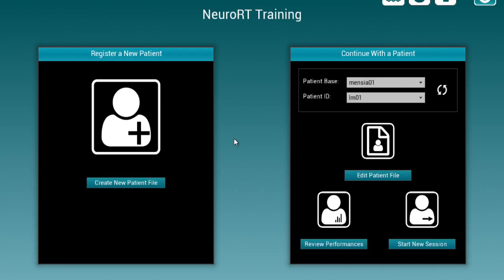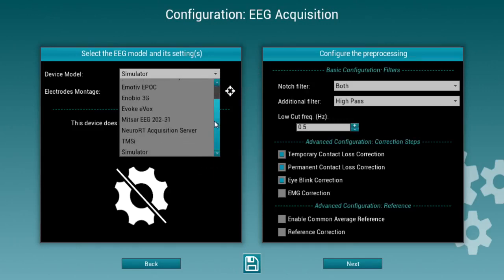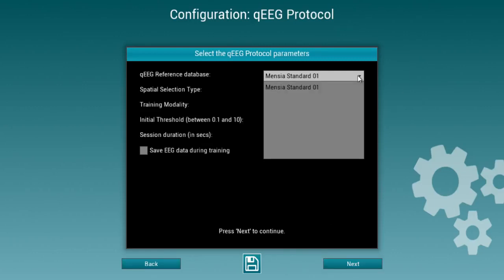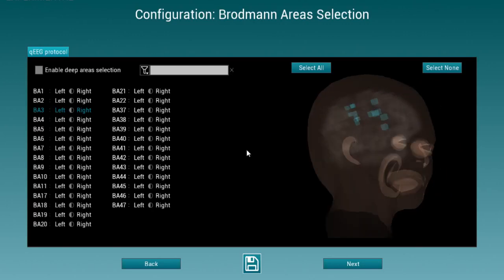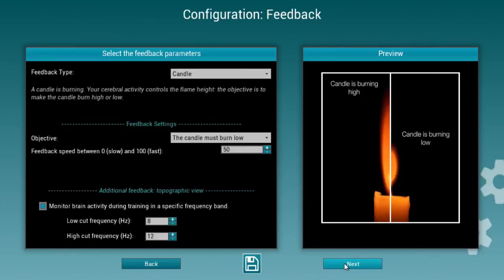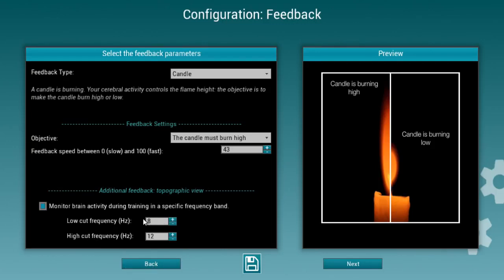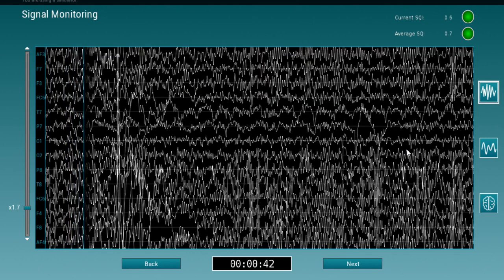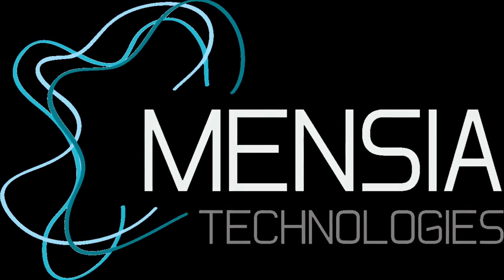NeuroRT Neurofeedback Training using real time LORETA